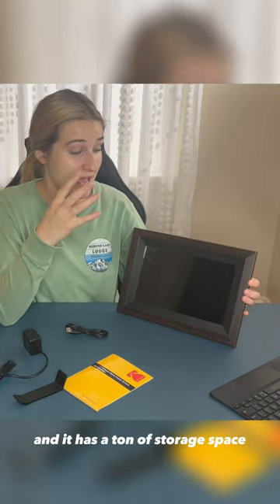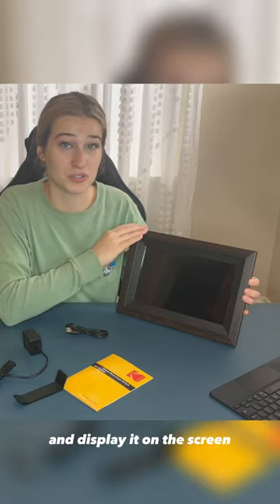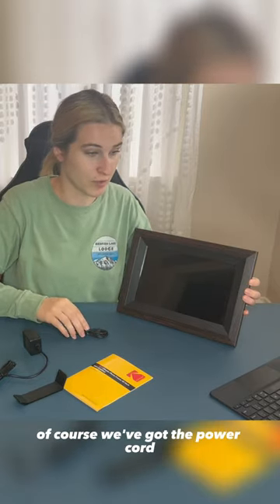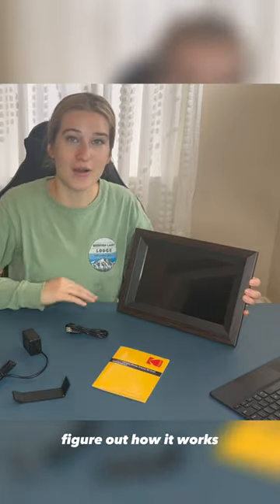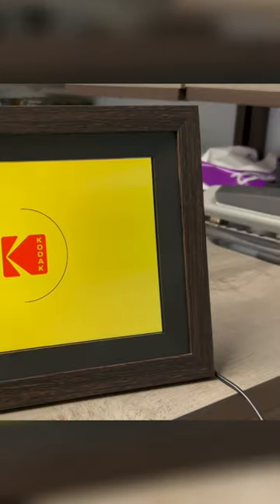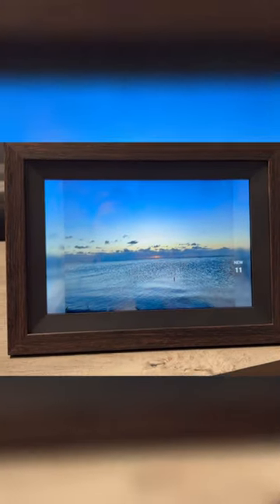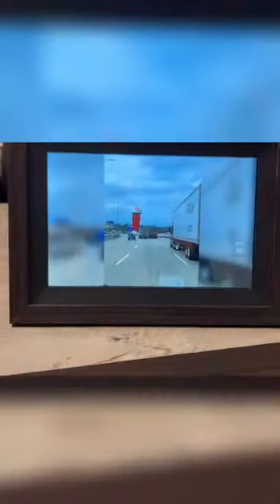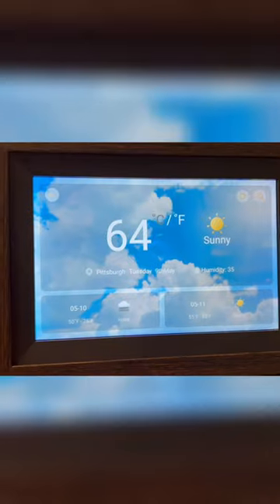Amazon Products That you must BUY!!!! Kodak digital photo frames on sal e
Amazon Products That you must BUY! Kodak digital photo frames on sal e digital photo frame#amazon
Every Shining Moment Worth a Frame.
KODAK Digital Photo Frames are available in a variety of styles and finishes. Features include high resolution display, internal and cloud storage and easy to operate touchscreens.

Business Development Manager: Linna Fang